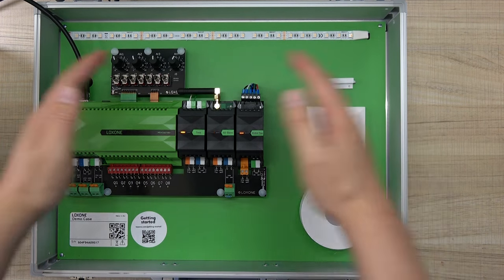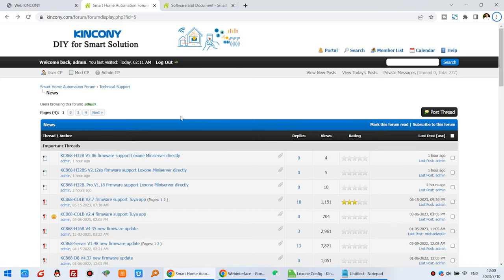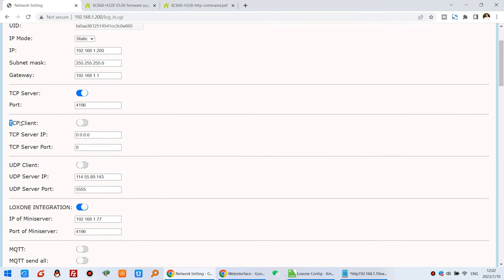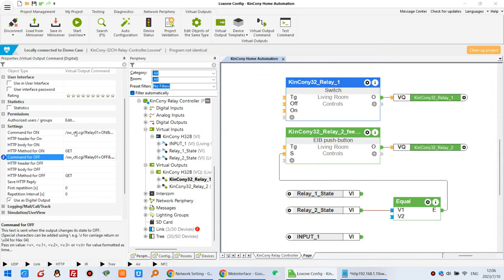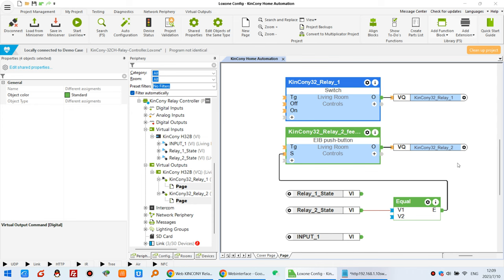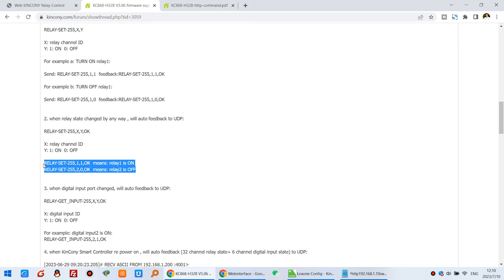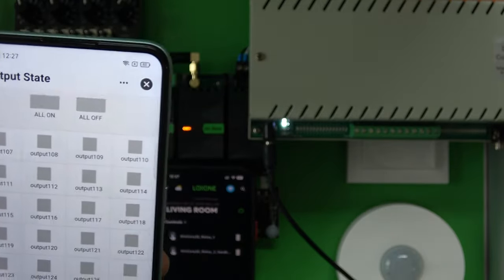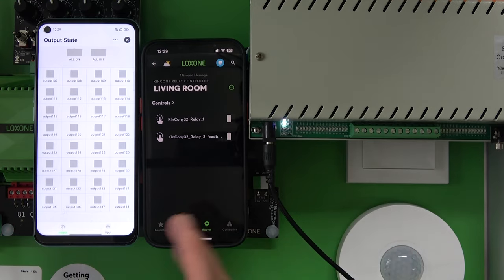integrate KinCony controller to Loxone Miniserver save project cost